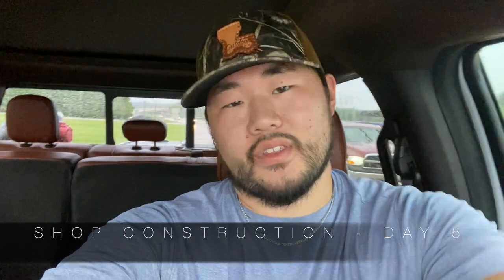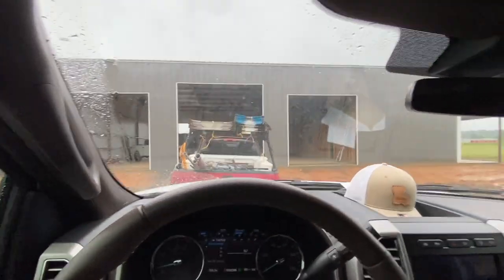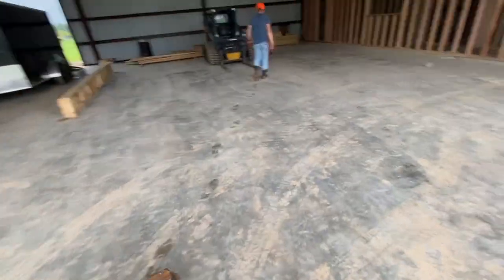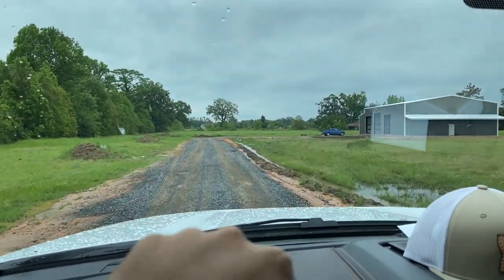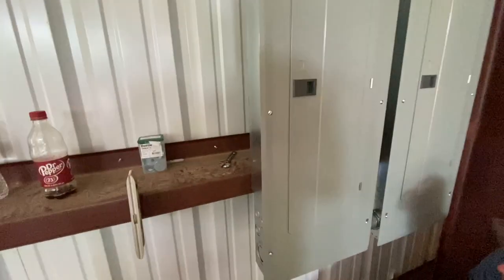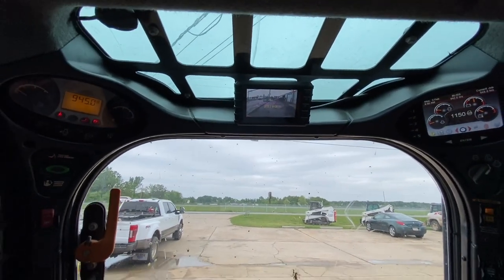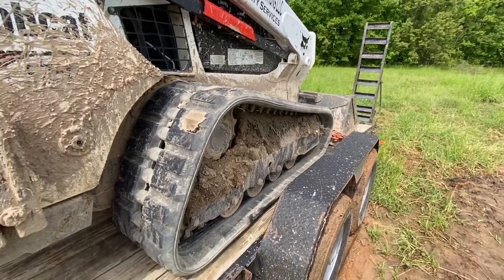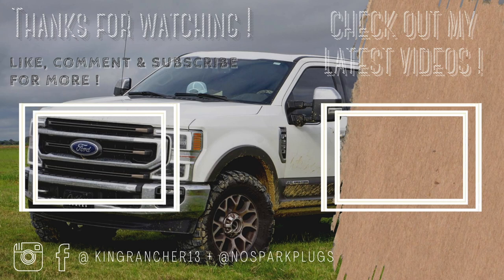Day 5: We're Building a 2nd Floor?! 2020 2021 Powerstroke Tow